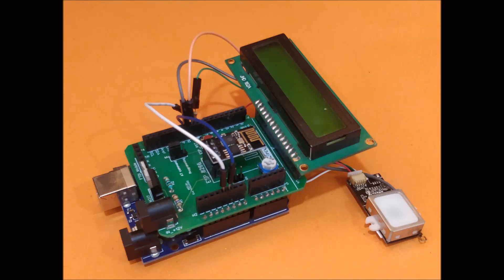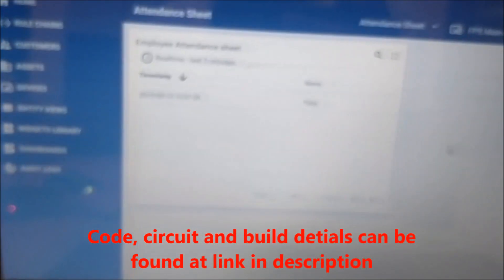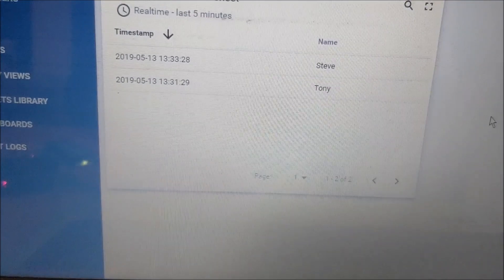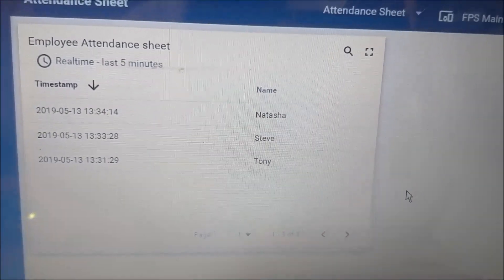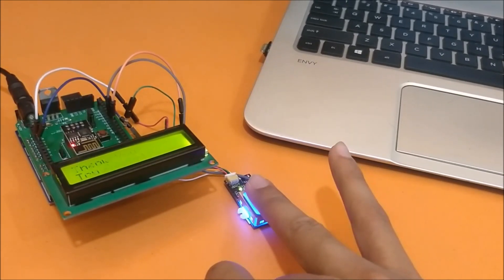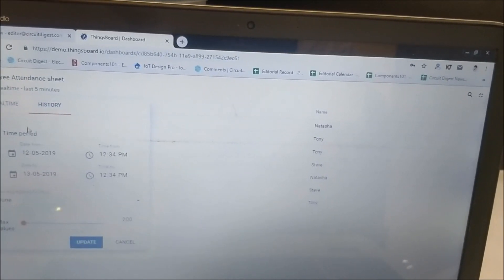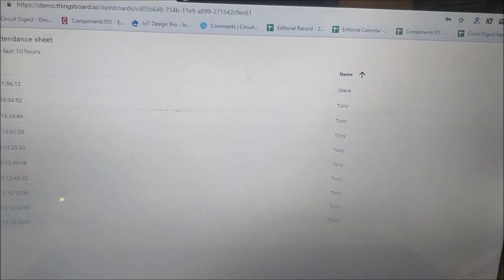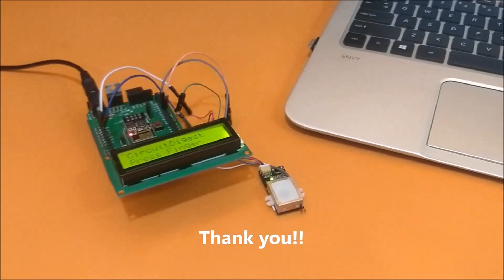IoT Based Smart Attendance system using Arduino and Fingerprint Sensor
Check out this complete IoT based Biometric Attendance System project

Brief About This Arduino Based Biometric Attendance System Project:
In this project our aim is to leverage this IoT into the boring attendance system to make it smart and more effective. Most conventional attendance systems available today store the information over a micro SD card and have to be connected to software via a computer to access the information. Here, we will build a biometric attendance system using Arduino that scans for finger print and on successful identification of the person it will log the information to a cloud platform like ThingsBoard by using the ESP8266 Wi-Fi module. This information can then be displayed in the dashboard of ThingsBoard making it available for the required authorities to view and analysis information over the internet without having any direct physical access to the hardware.

Visit the following link for circuit diagram connections and programming for this project

to check our Arduino projects section having 200+ such arduino projects covered.